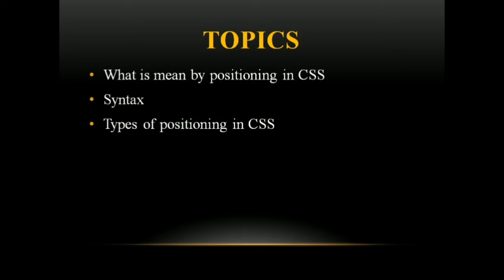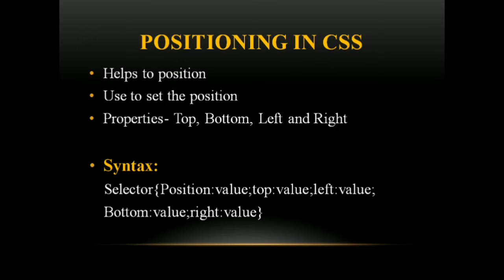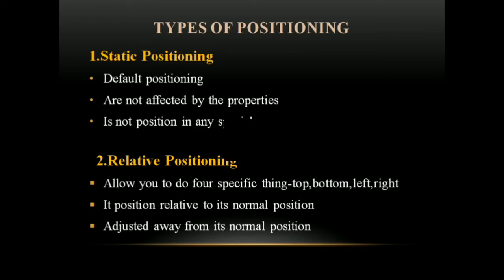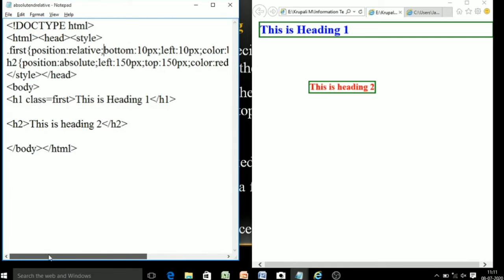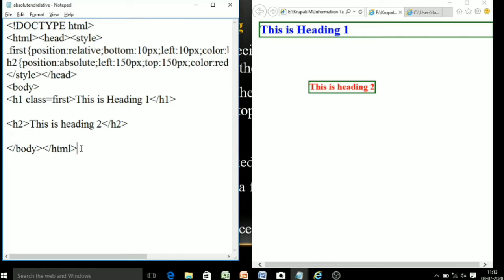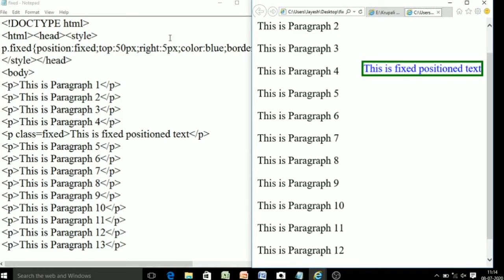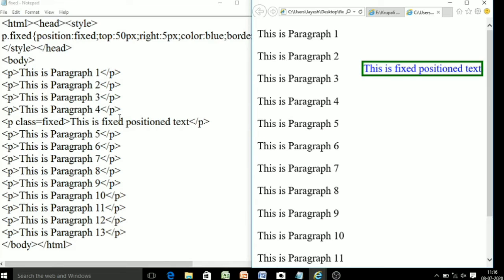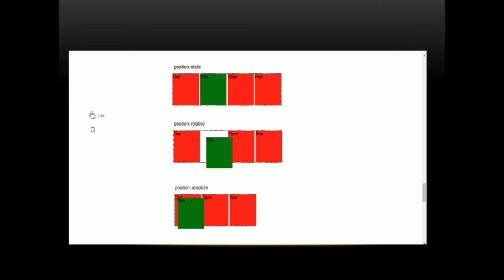chap 1 Advanced Web Designing -Positioning In CSS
chap 1 Advanced Web Designing -Positioning In CSS Notes-